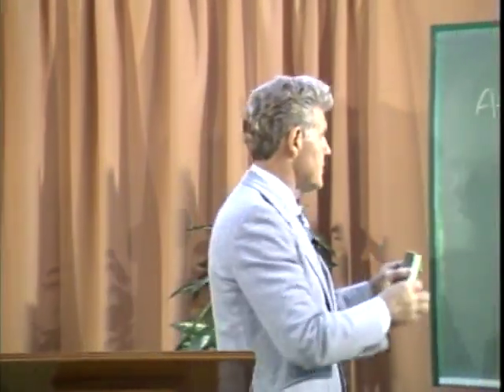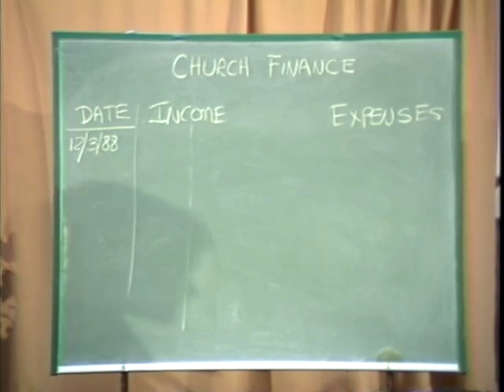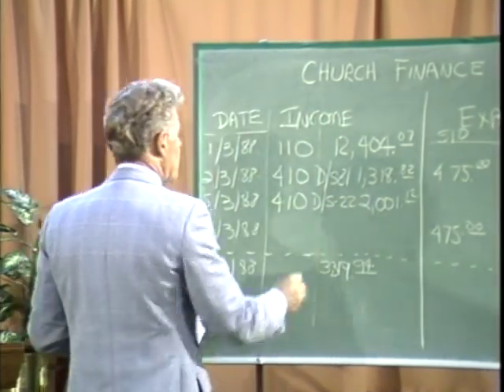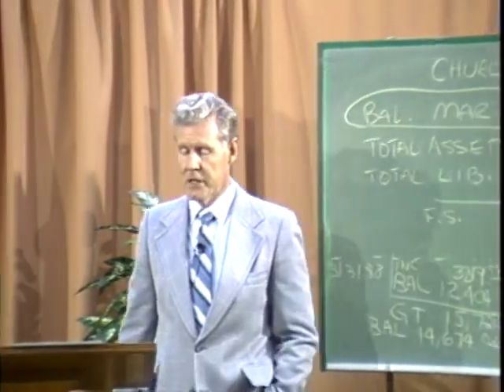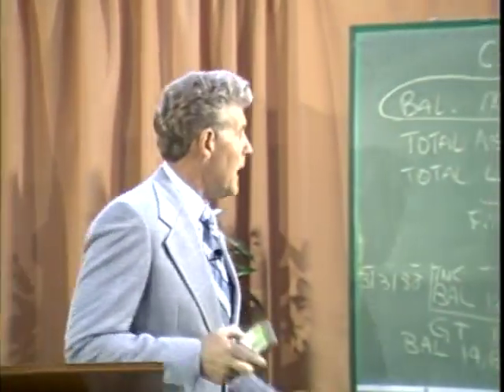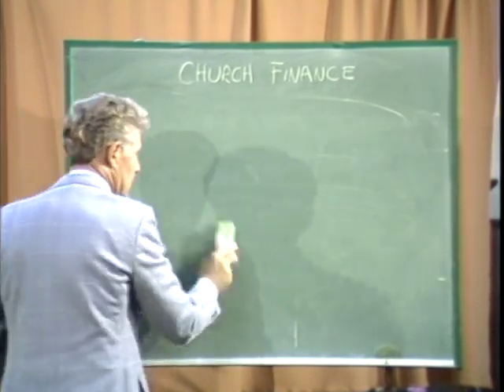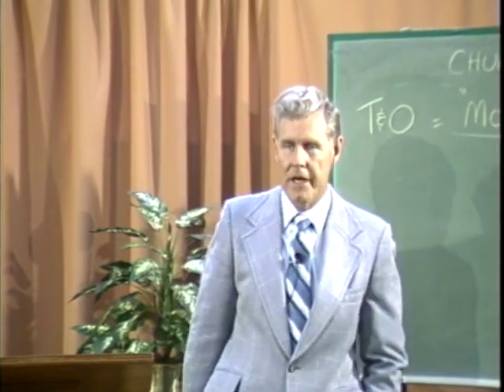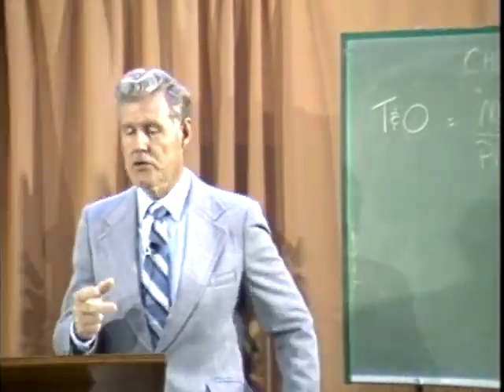Church Finances - Lesson 5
Church Finances - Lesson 5 (Jim Clark)